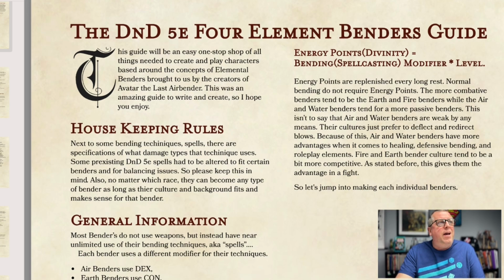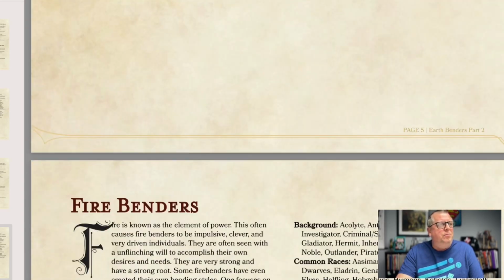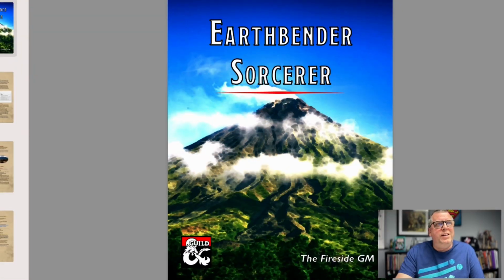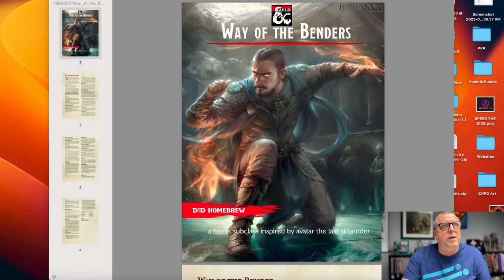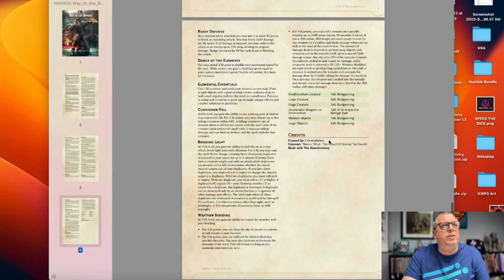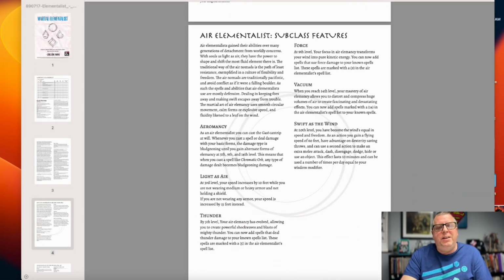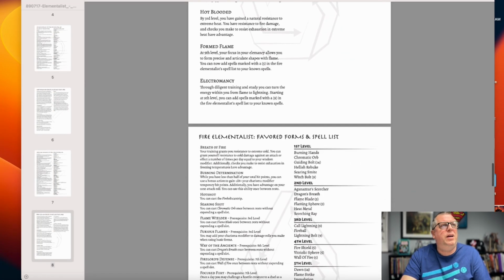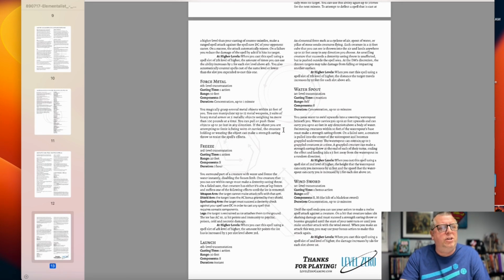Unleash the Elements! - D&D Character Ideas for Benders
avatarthelastairbender is out on Netfix. This videos is for players and DM's alike who want to make Benders as player characters or NPCs.

I am a Certified Therapeutic Game Master and, if you're a therapist, I'd love to work with you to help your clients through role play.